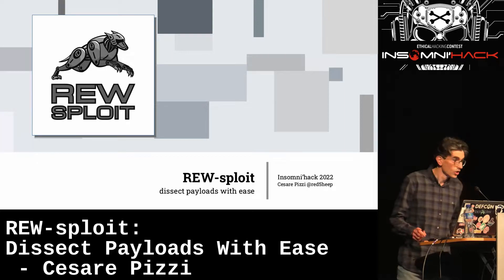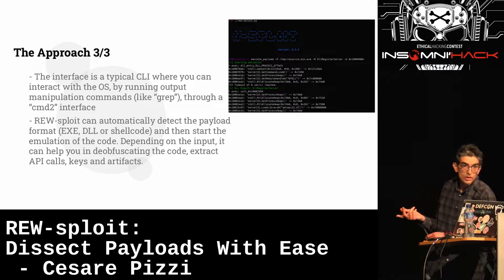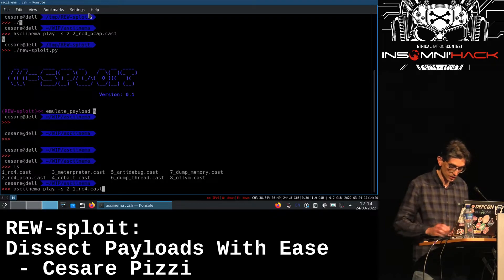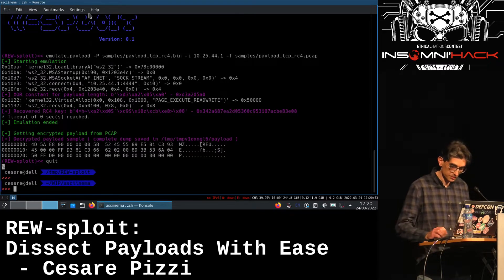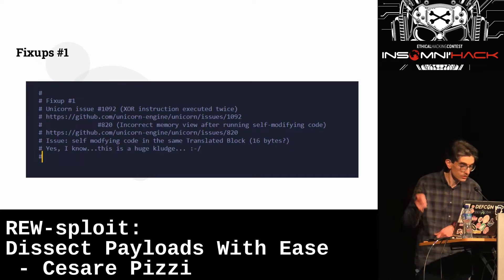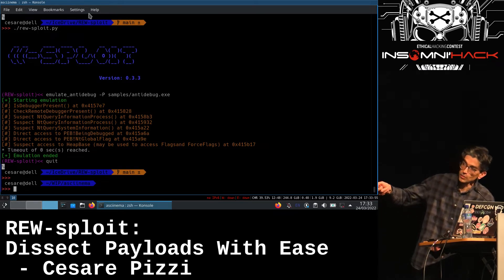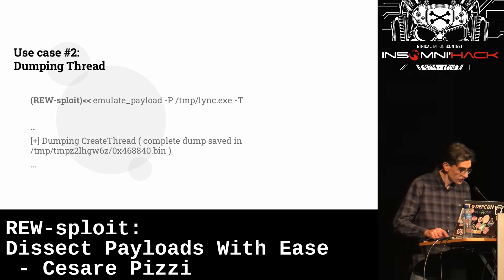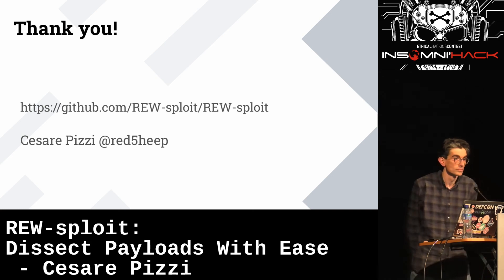REW-sploit: Dissect Payloads With Ease by Cesare Pizzi